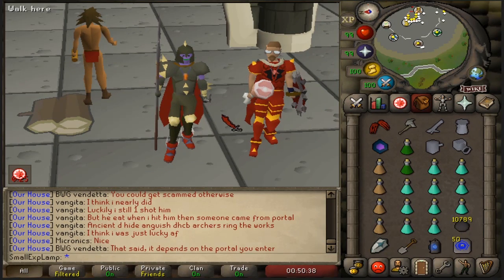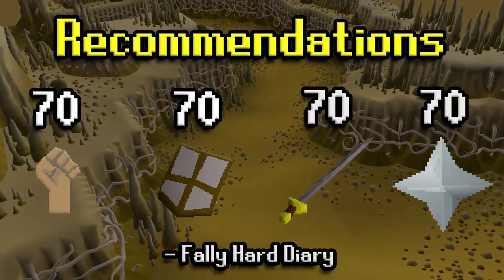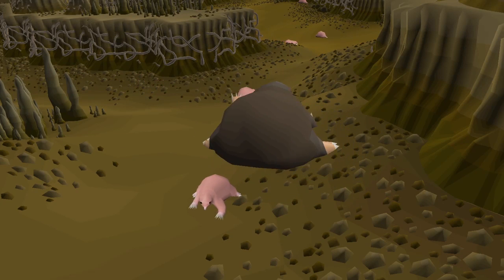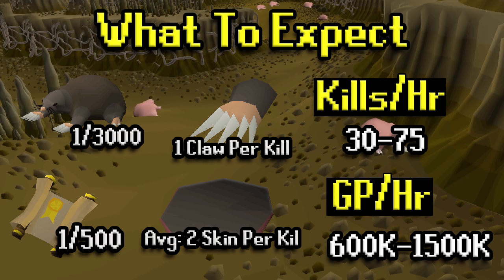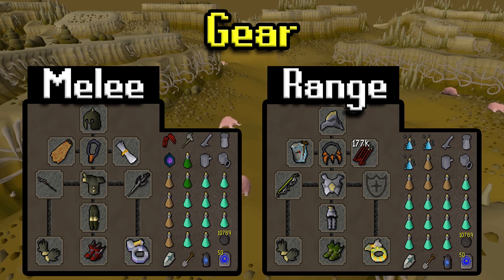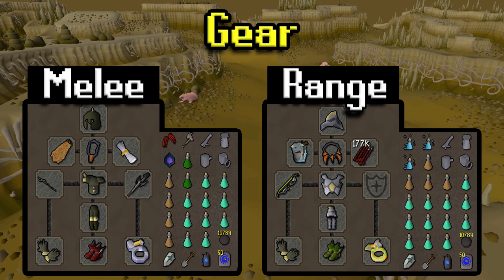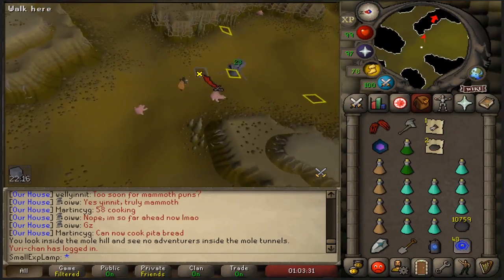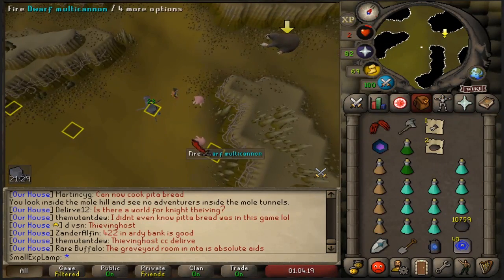The Ultimate Giant Mole Guide in OSRS (2020)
I've always liked making guides and PvMing, so let's mix the two together and here we are. Hopefully you guys enjoy this mole guide that I made, I am planning to do more bossing guides going forward after I finish up doing them on my other account so that I can form a well versed opinion on the bosses before I make the guide. Hope you enjoy and let me know if I missed anything!